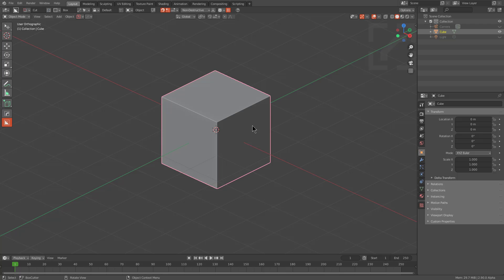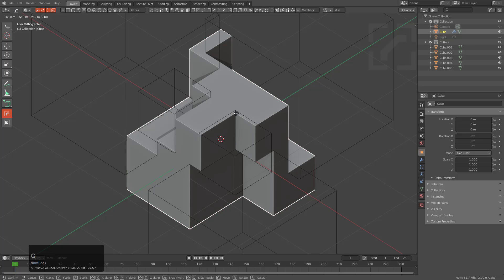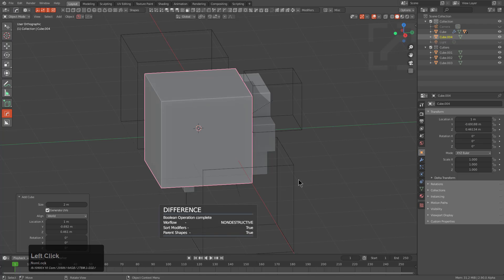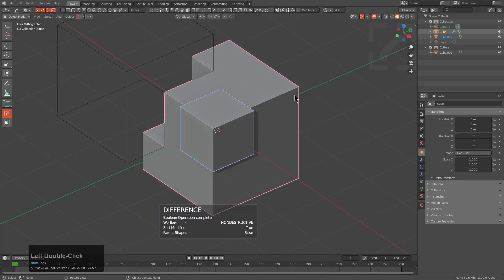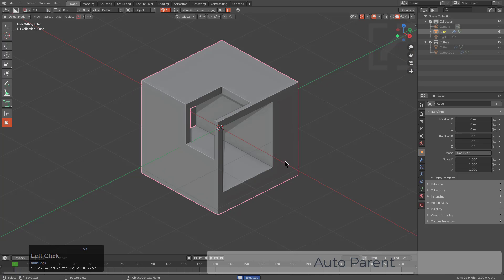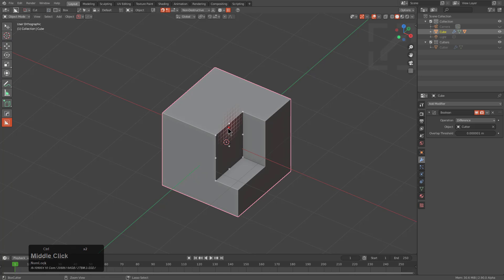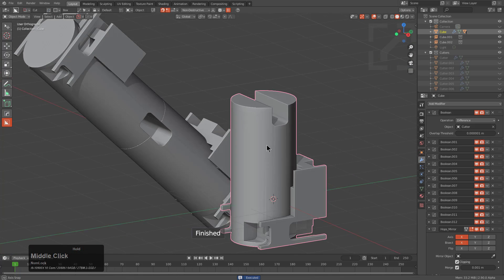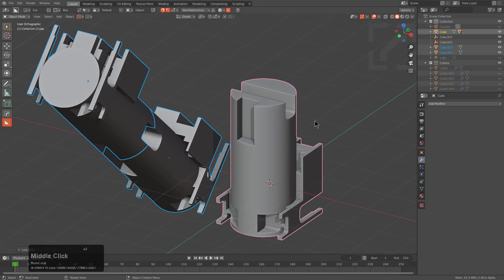hardops / boxcutter - Booleans and Parenting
In this video I wanted to talk about some of the options associated with booleans and parenting. We added tools to allow for pre-parenting and retroactive fixing of parents to an extent. Hopefully this video should shed some insights on the parenting systems of hops/boxcutter and how to use them to the fullest.

Intro - 00:00
How to Boolean - 00:11
Late Parent - 01:32
F9 Parent Shape - 02:22
Sharpen Late Parent - 04:17
Auto Parent - 05:42
Cutting a copy - 06:32